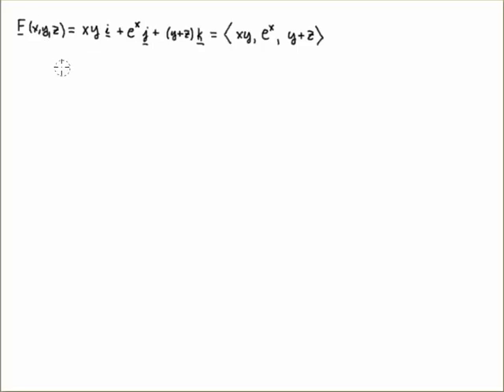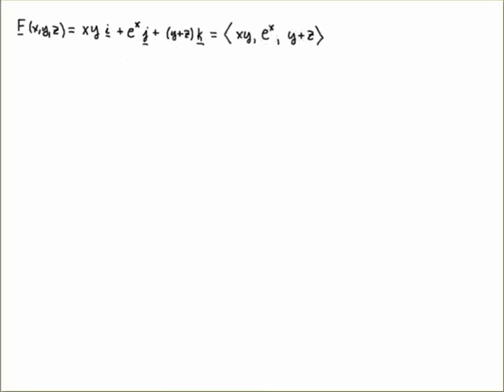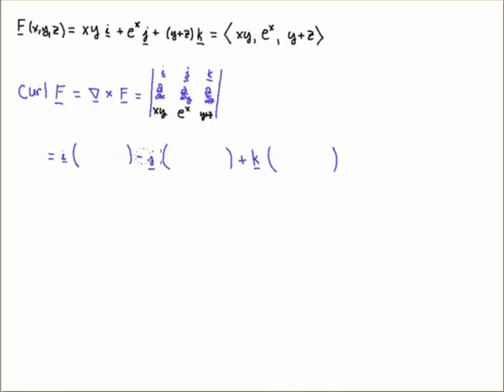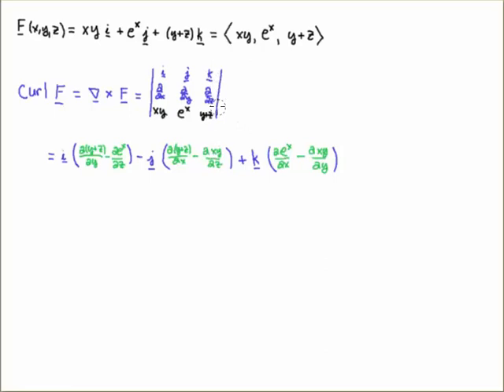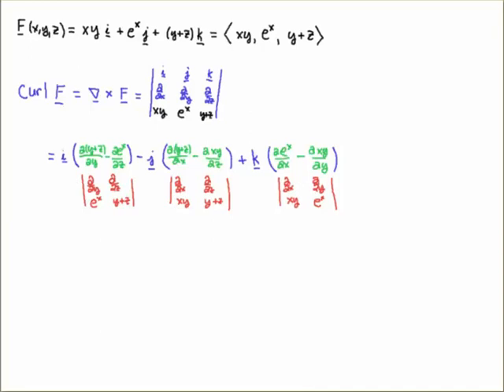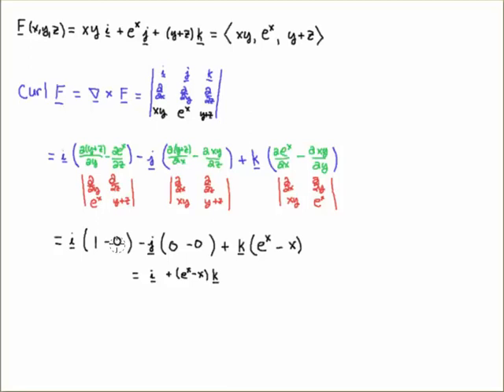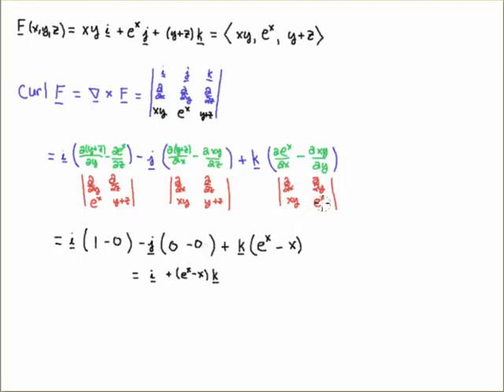Curl of Vector Field